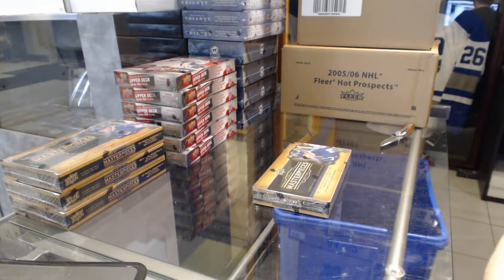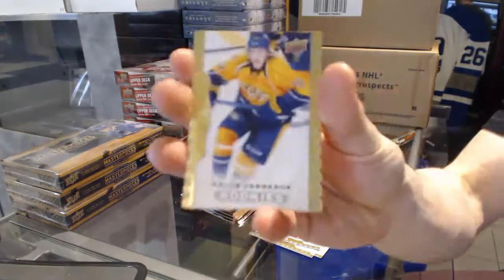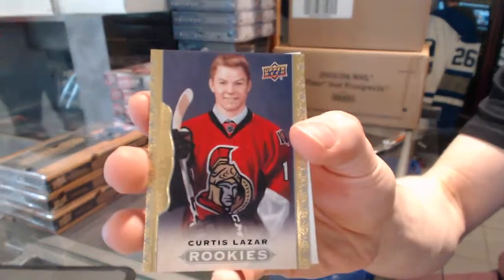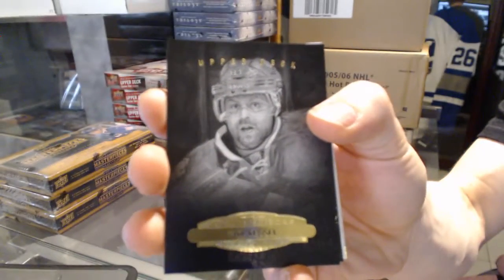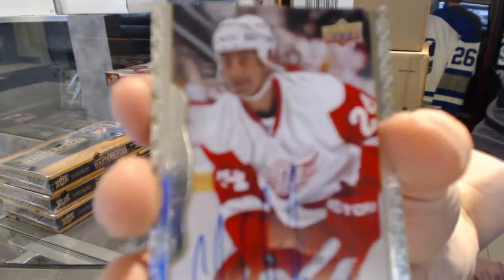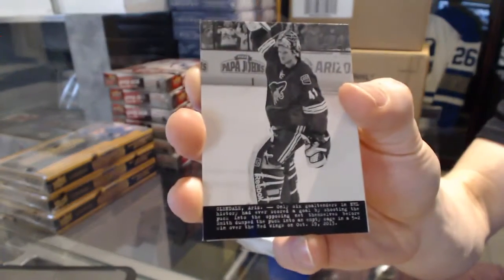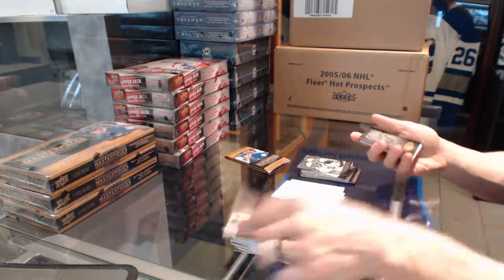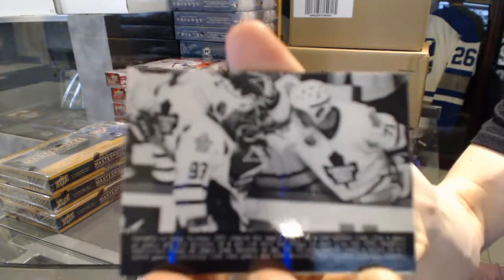Gerry611's 14-15 Upper Deck Masterpieces Hockey Box Break